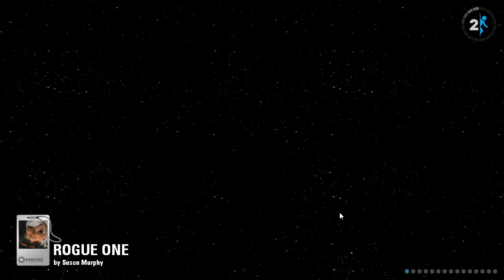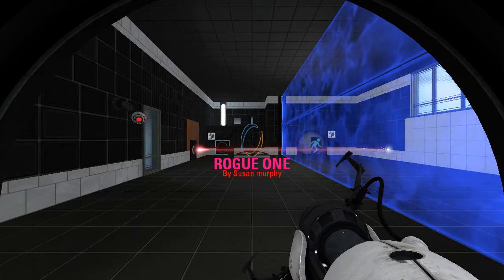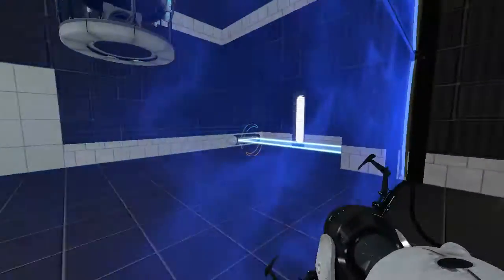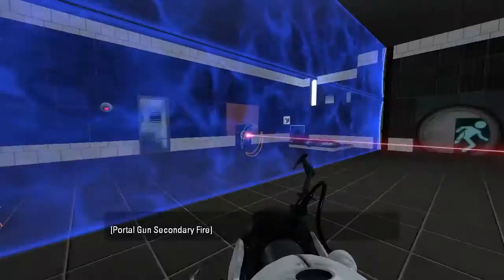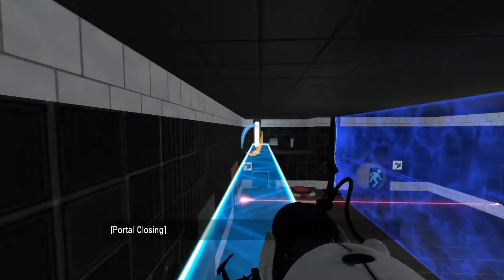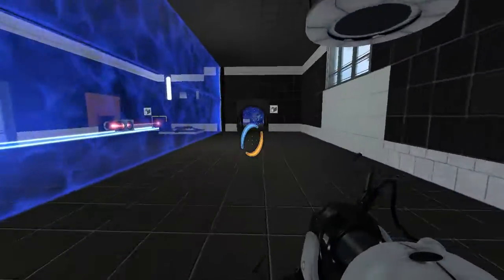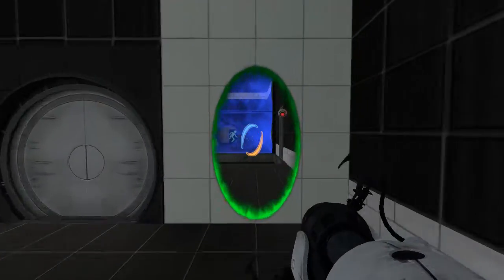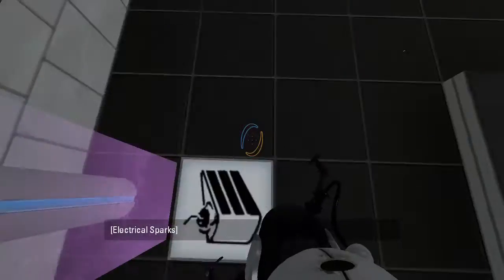Portal 2 PeTI - "ROGUE ONE" by Susan Murphy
Blind playthrough. I kind of fumbled my way through this one X)